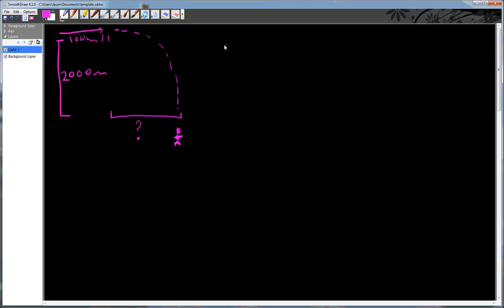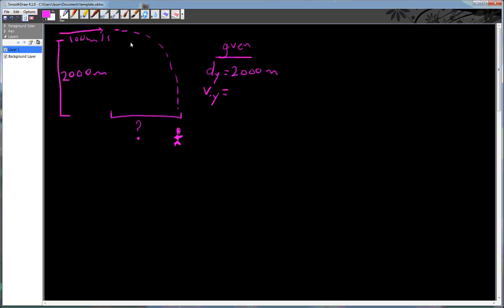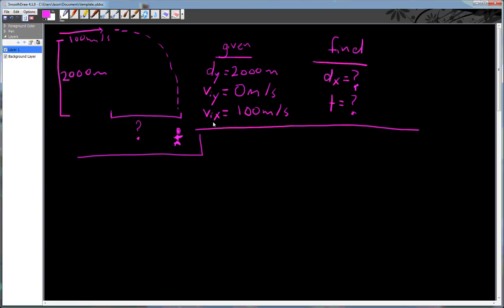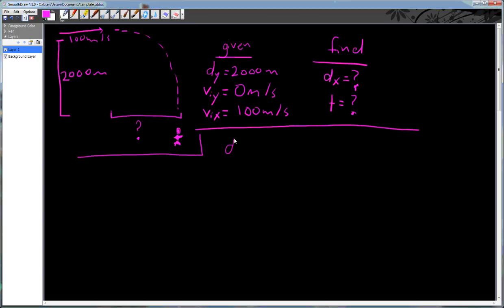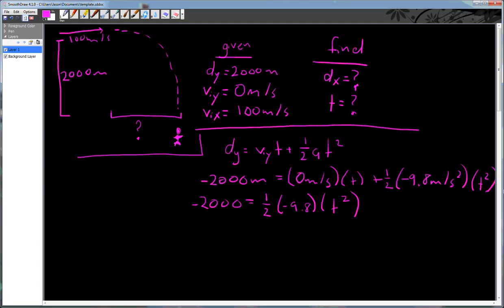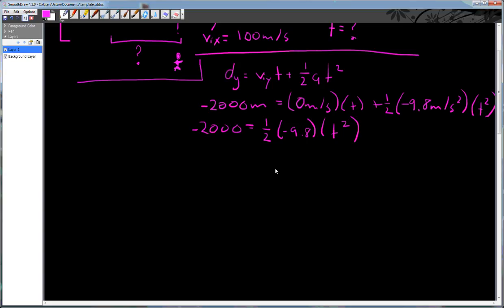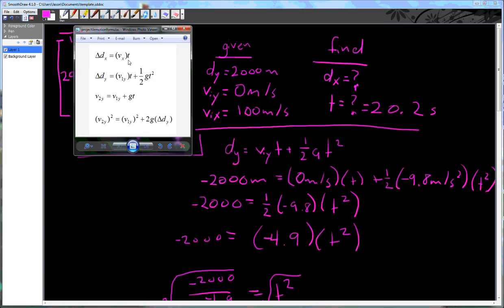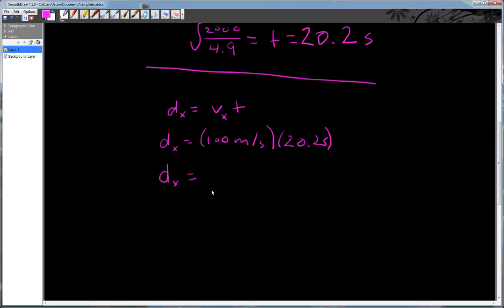Projectile Motion Team Sheet #2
A rescue pilot drops a survival kit while her pane is flying with a forward velocity of 100.0 m/s and an altitude of 2000.0 m.  How far in advance of the starving explorer's drop zone should she release the package?